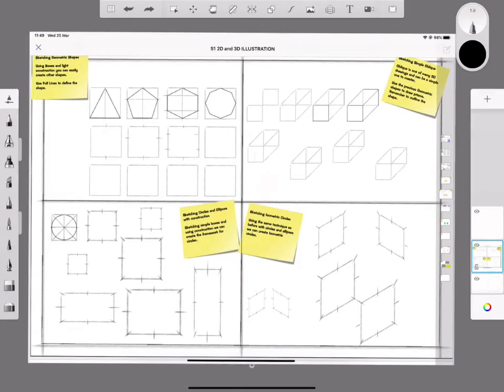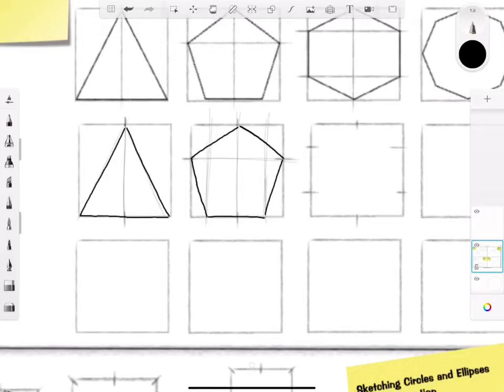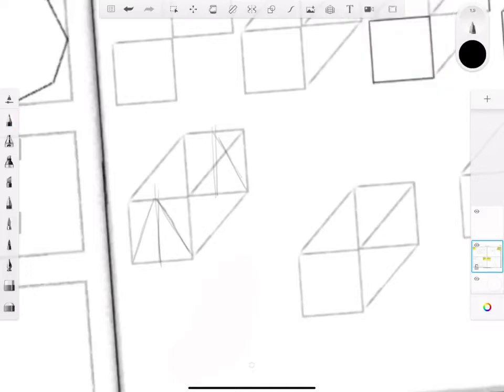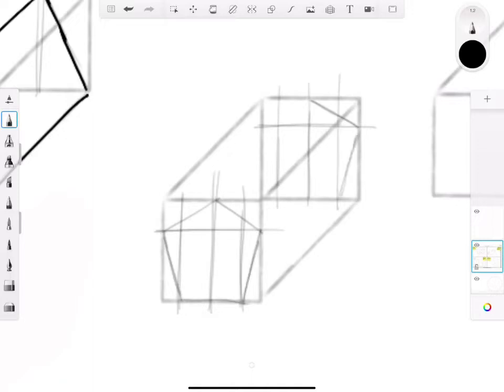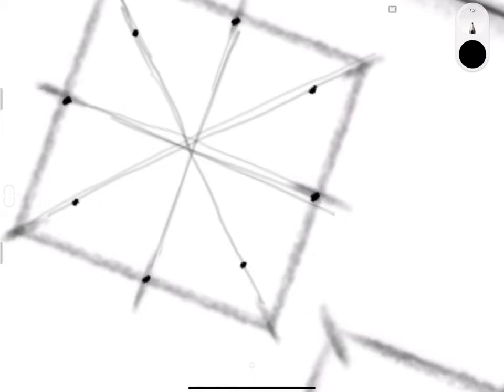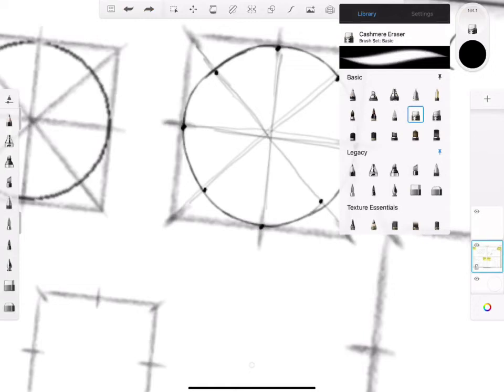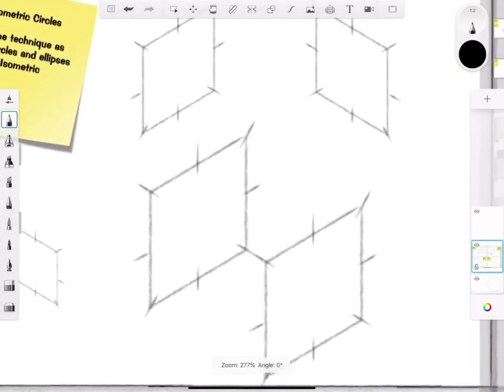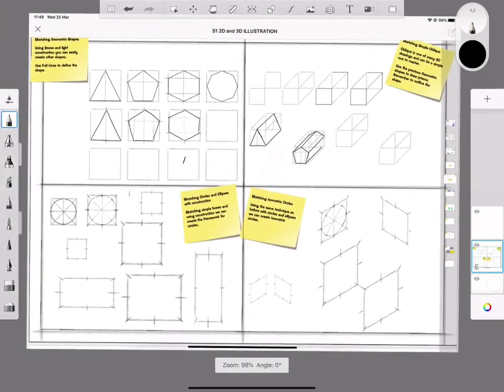My Movie 43